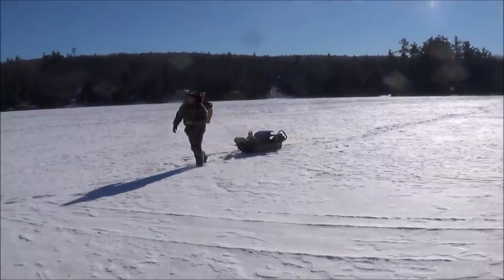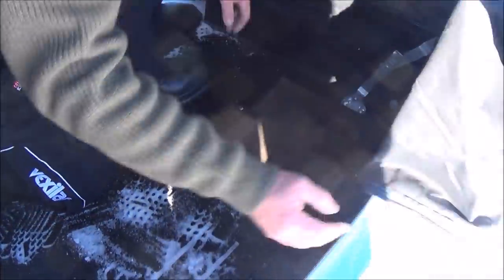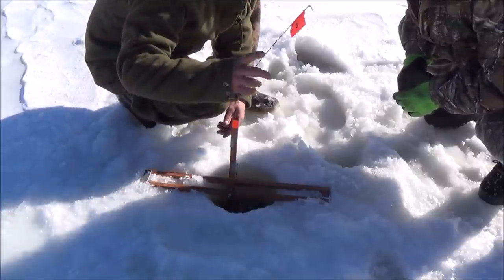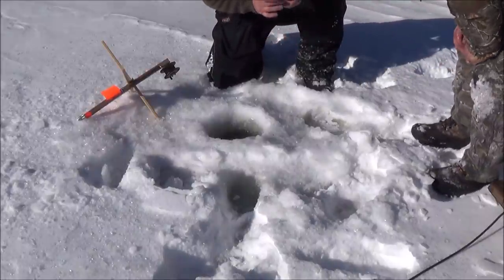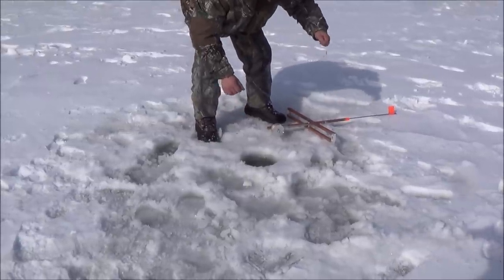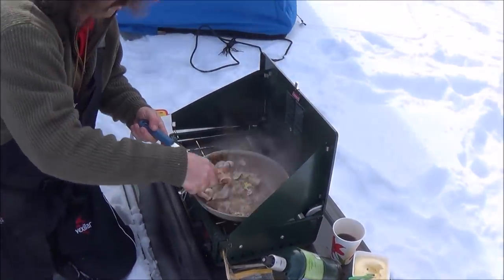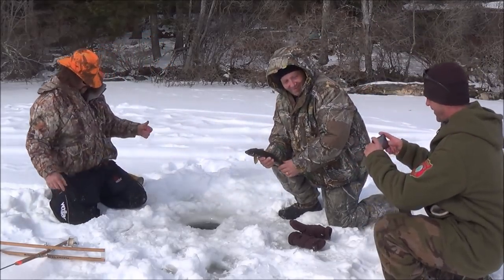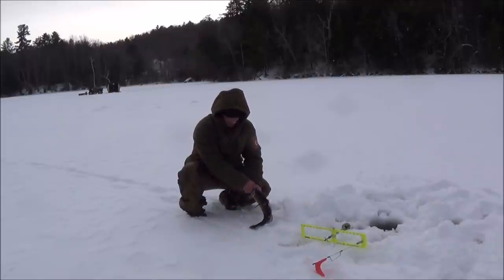Catching Rainbow Trout and Large Mouth Bass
Fishing with a couple buddies. Some catches and some good food as always.